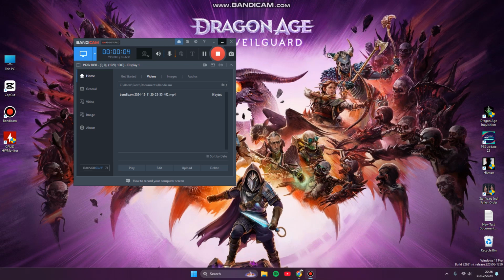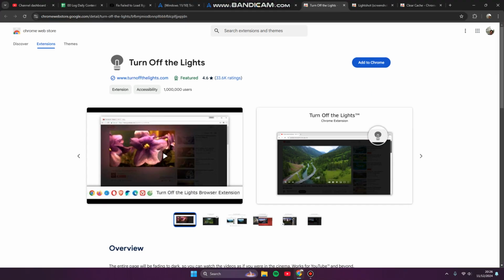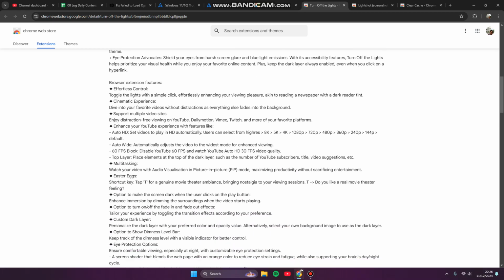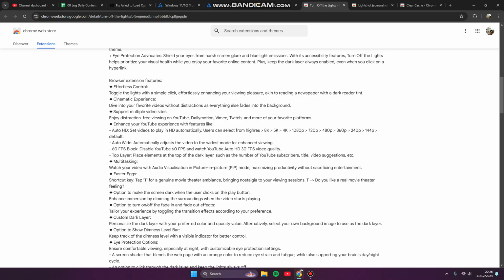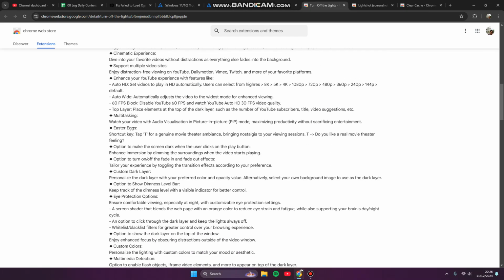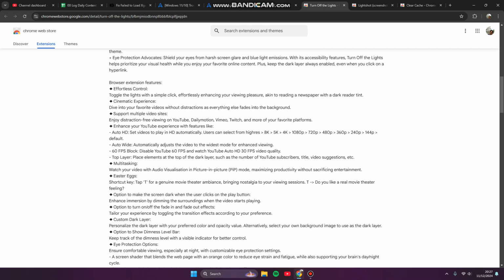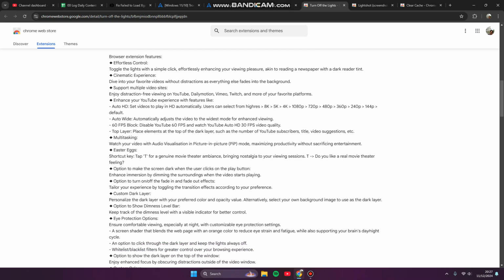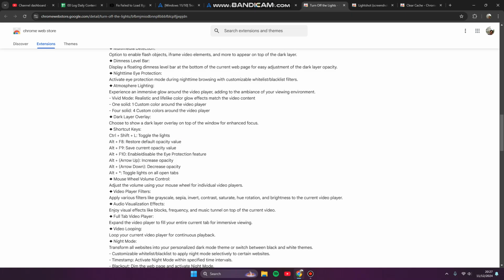Dims Everything on the Web! How to Add Turn Off the Lights Extension on Chrome